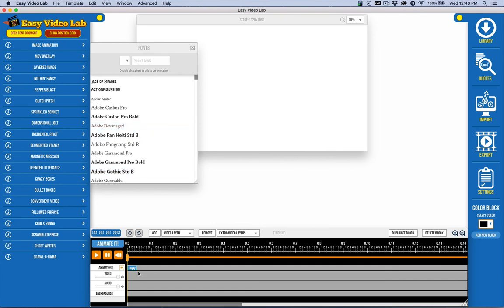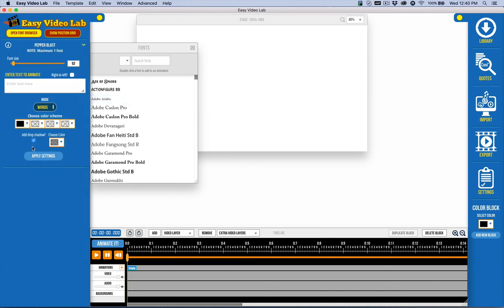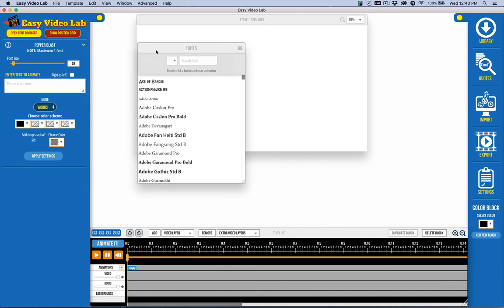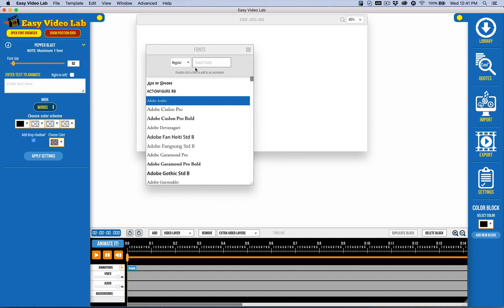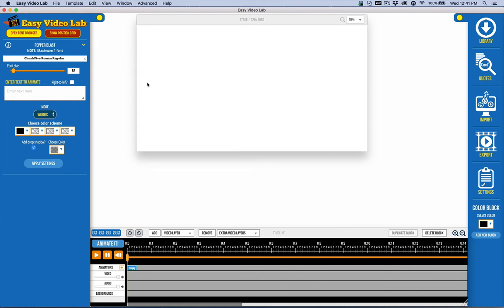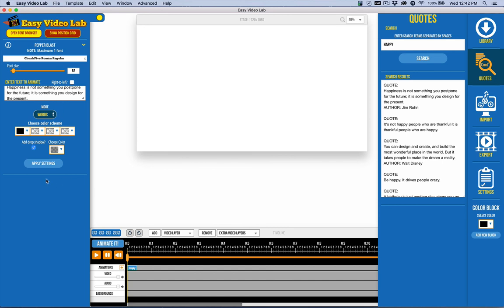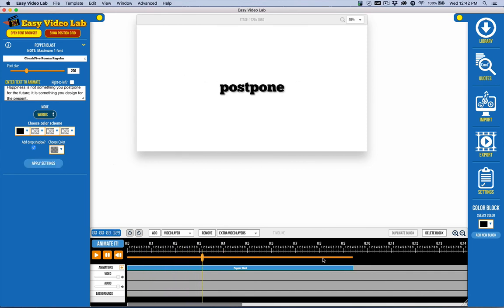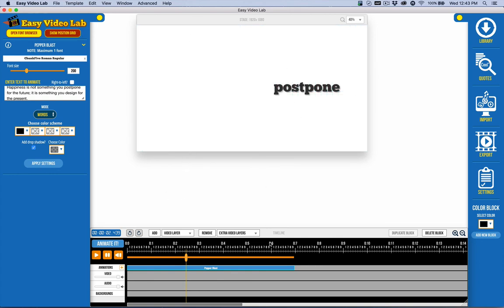Creating A Text Animation In Easy Video Lab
This video is part of Easy Video Lab's user documentation. Easy Video Lab was formerly known as "Kinetic Text Animator"